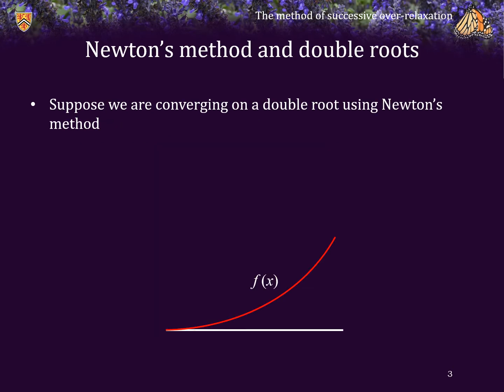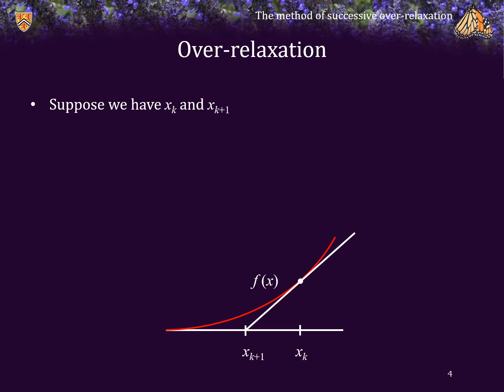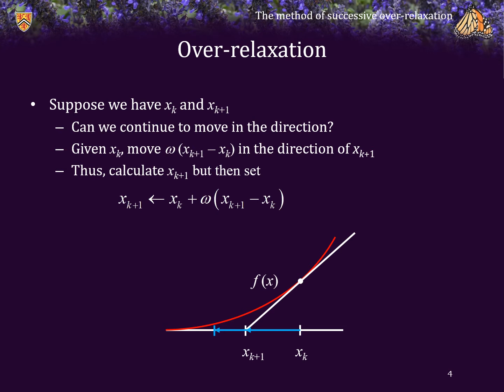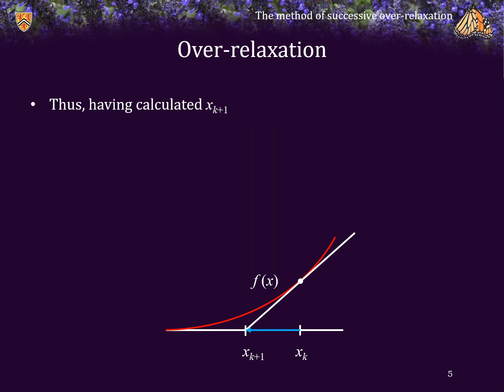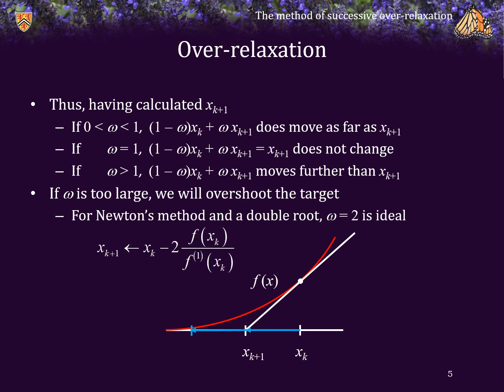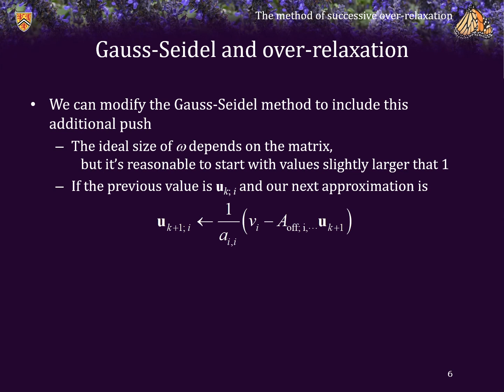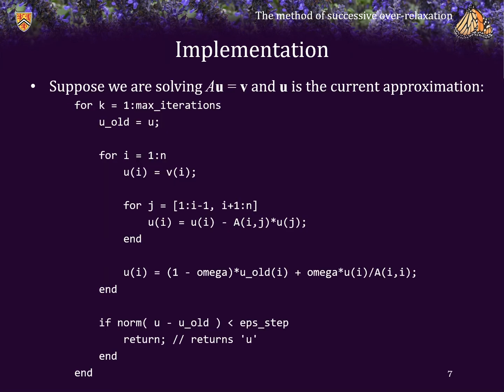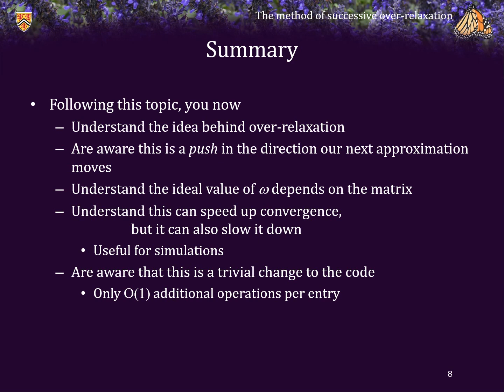6.3.2 Method of successive over relaxation